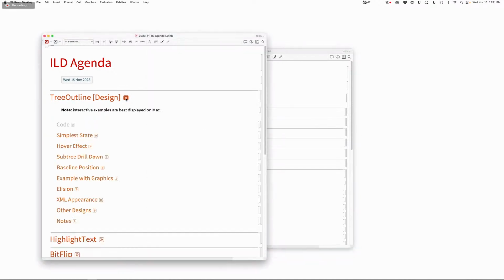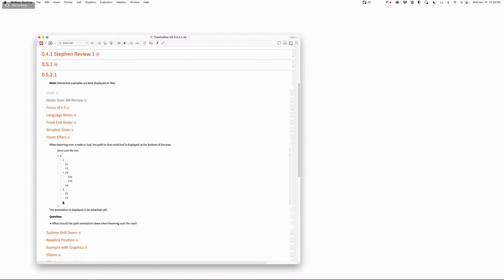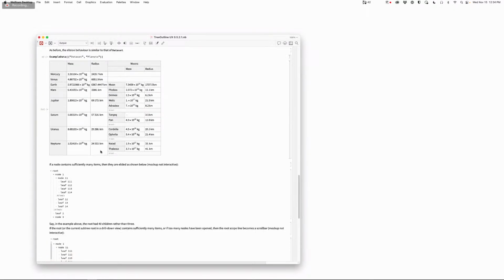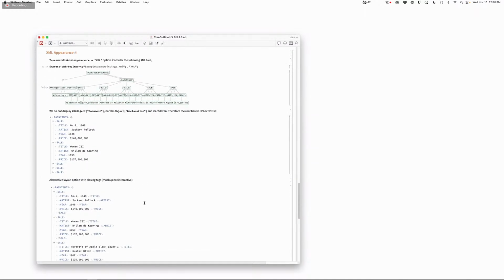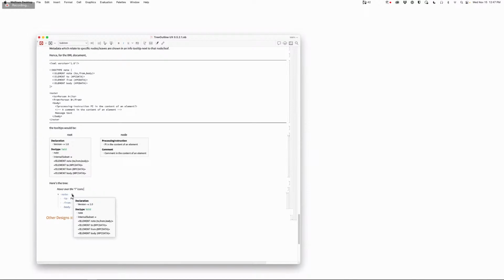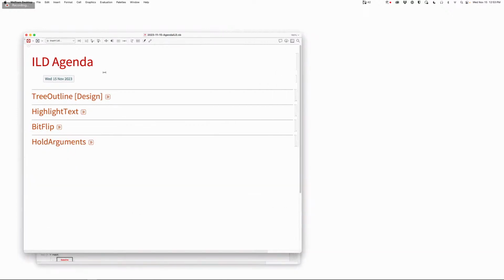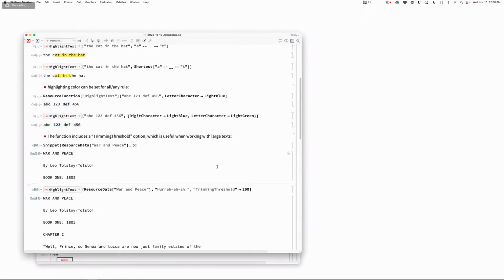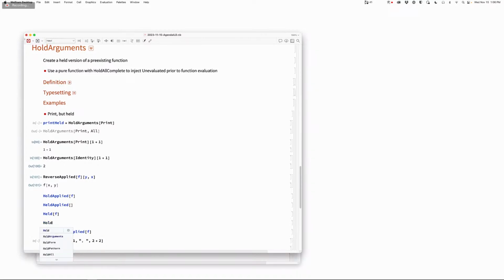Live CEOing Ep 760: Language Design in the Wolfram Language [TreeOutline, BitFlip, and more]